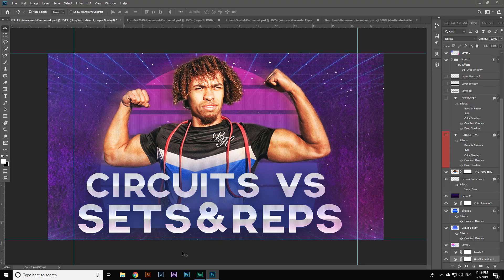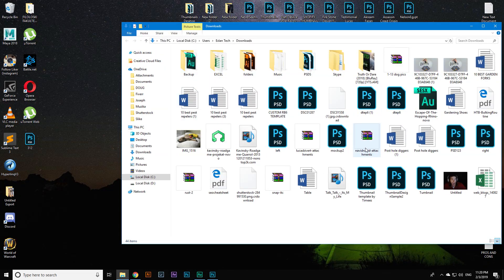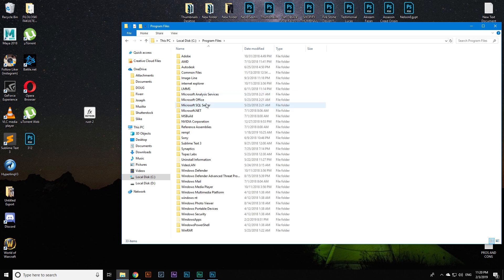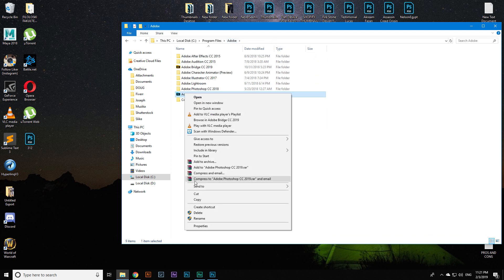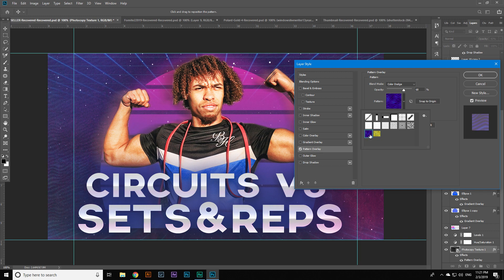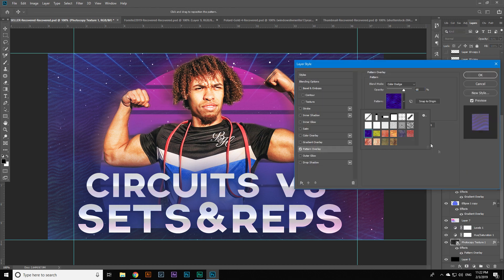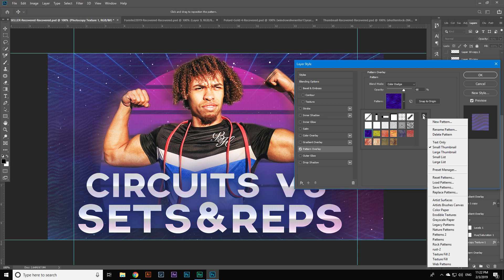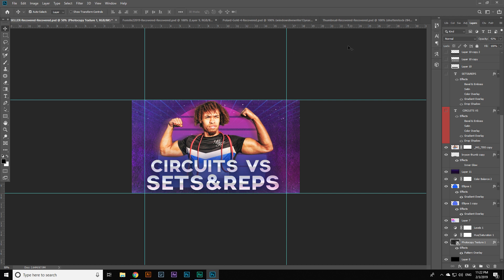How to install Patterns in Photoshop CC 2019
How to install patterns in photoshop cc 2019 easily!

SSD:Samsung SSD 850 EVO 250GB
GPU:GIGABYTE GV-N970WF3OC 4GB gtx 970
CPU:i5 4690k 3.5 GHZ
RAM:HyperX 16GB FURY DDR3 1600MHz CL10 KIT
CASE:NZXT H440 - Black and green
HDD:Western Digital 1TB Blue
MOTHERBOARD:Asrock Z97 pro4
POWER:EVGA SuperNOVA G2 750W